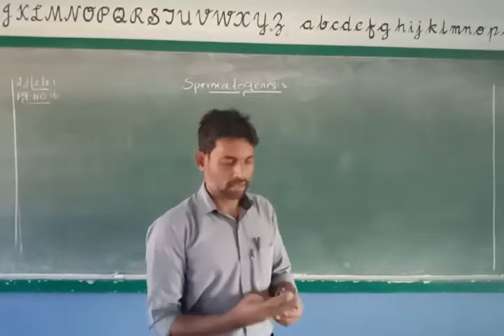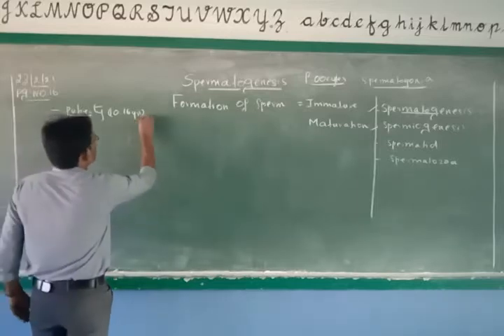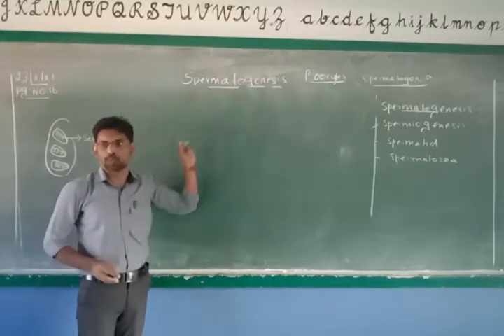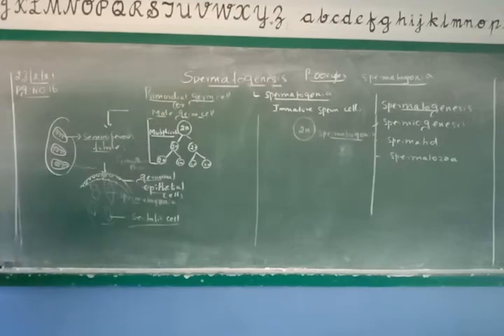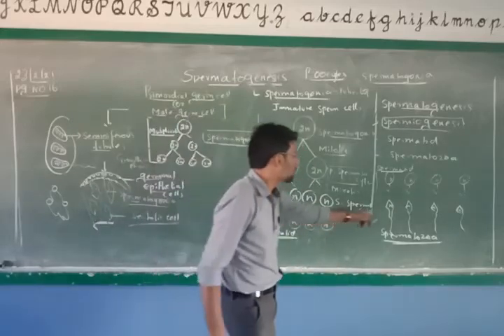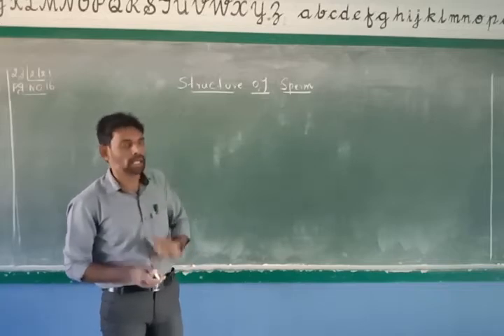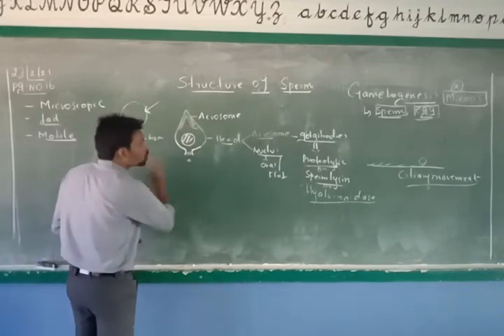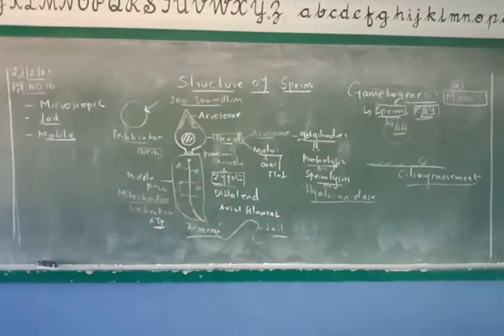Class12 zoology 23/2/21